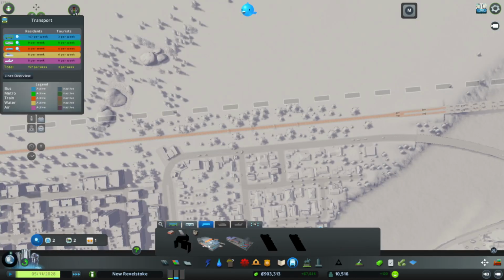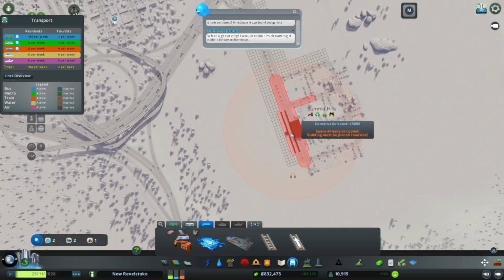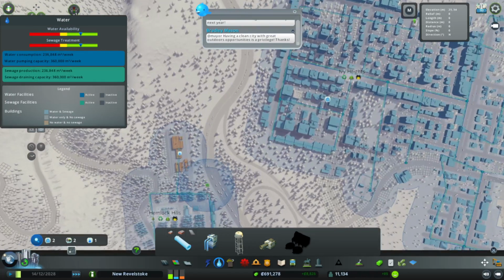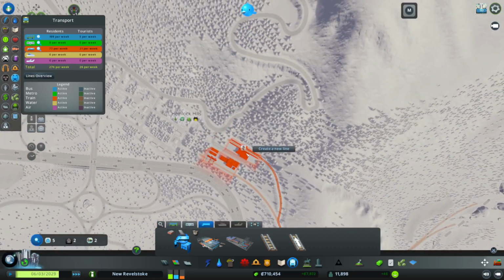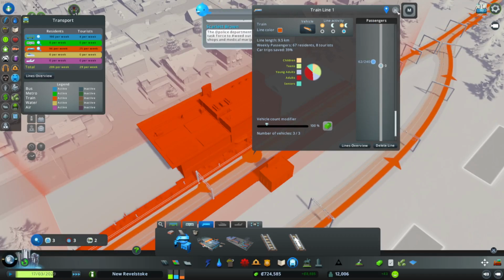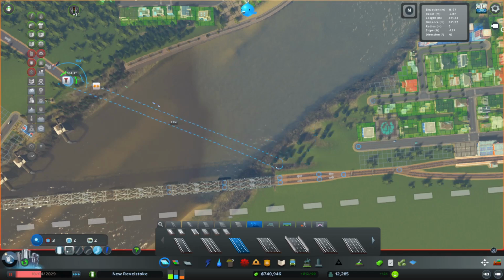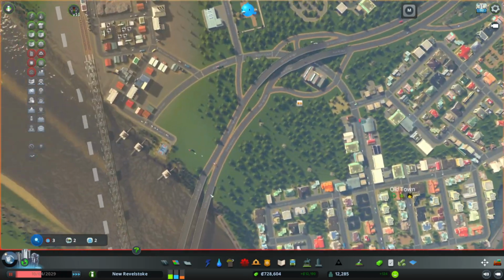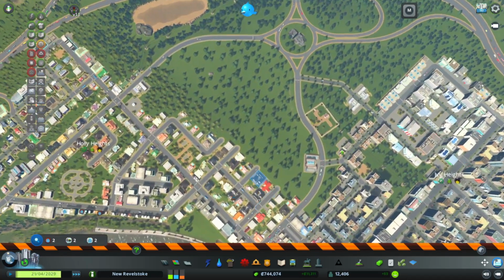Out of Memory | Cities Skylines Episode 5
After a long series of off camera city-building, I record some more, only to run out of memory for some reason

Rating. A |

Join my Minecraft server at enderbyte09.freeddns.org